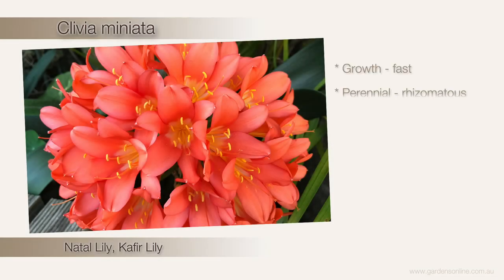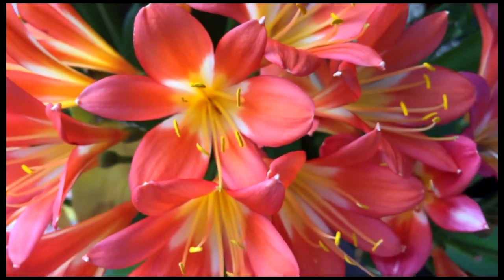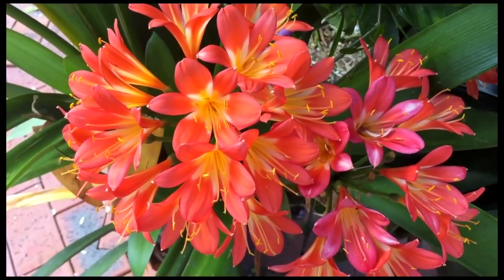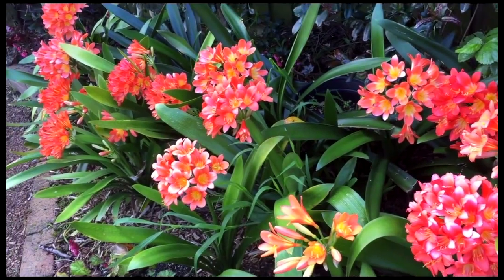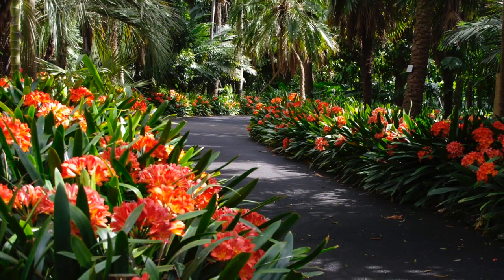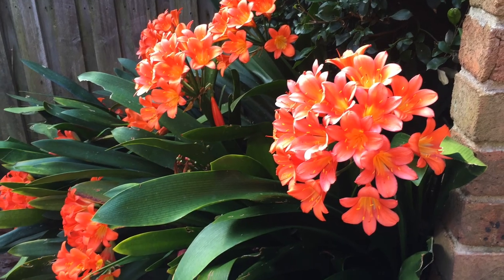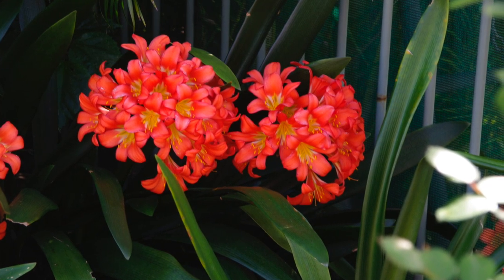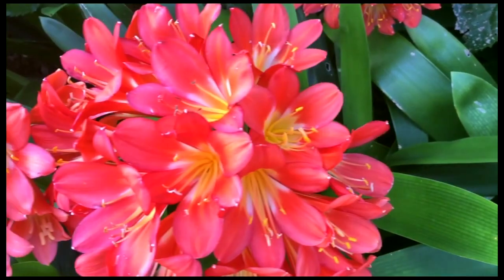Clivia - Natal Lily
Clivia miniata commonly known as the Natal Lily is a rhizomatous perennial from South Africa that has enchanted Australians for decades.

 This shade loving plant provides strong foliage interest year round – but in springtime thick stalks emerge bearing umbels of striking orange flower heads.